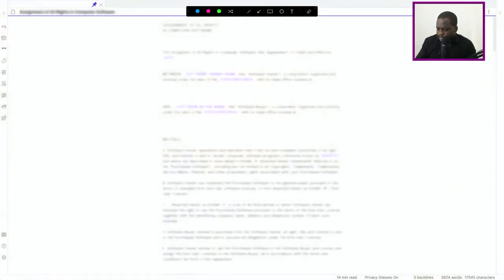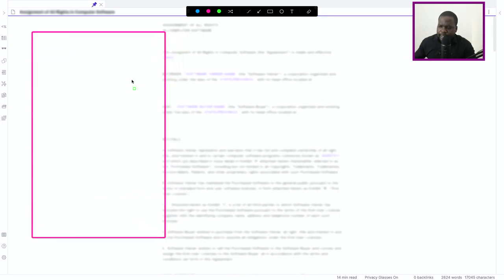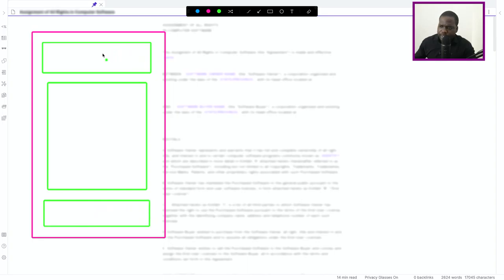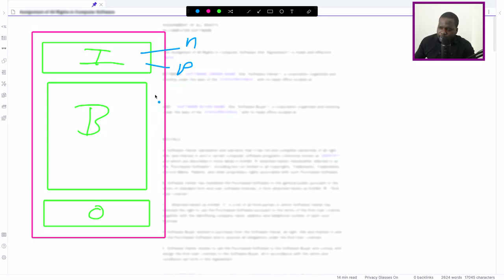Assignment of All Rights in Computer Software [ Part 2 ]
In today's video, we're discussing “Assignment of All Rights in Computer Software”. This video will be very helpful for entrepreneurs, business owners, and people who want to learn about “Assignment of All Rights in Computer Software”.

Get Your legal document for Assignment of All Rights in Computer Software on the following link: